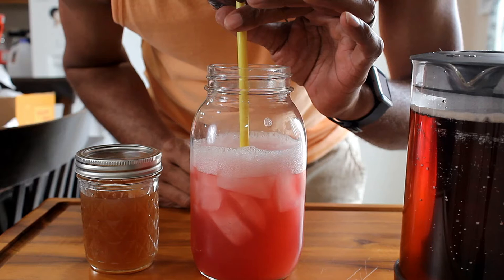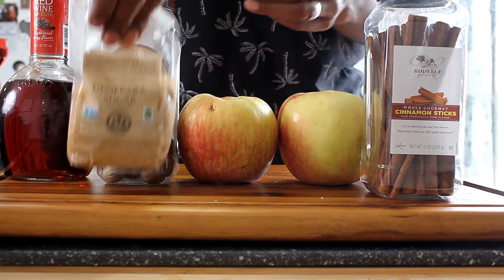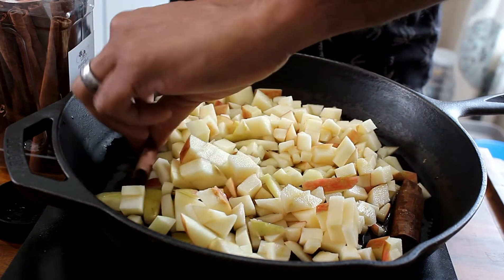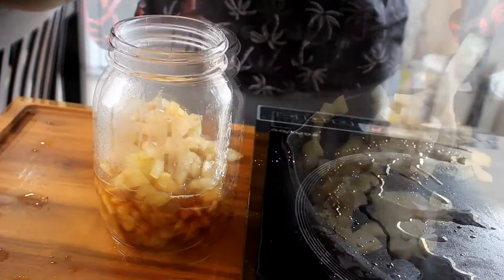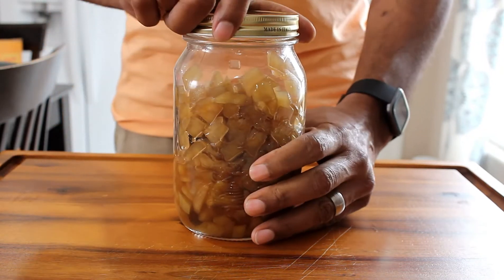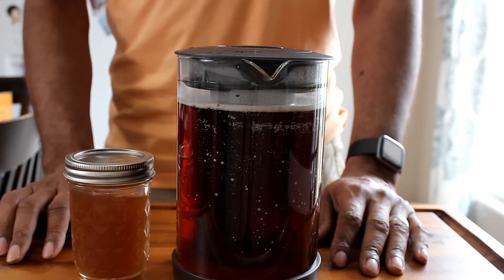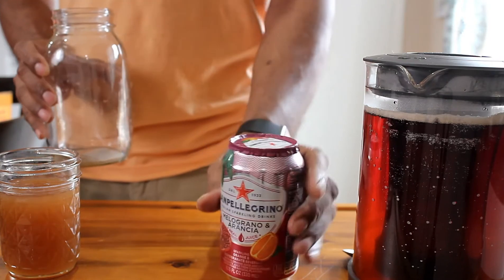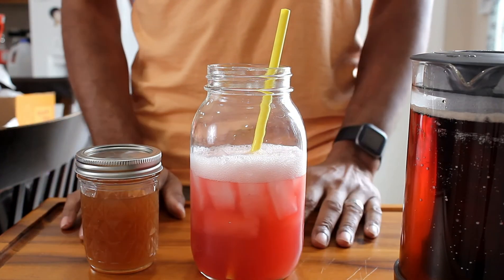Apple Pie Drink that's good for your digestion recipe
How to make Apple Pie Drinks that are also good for your gut digestion.